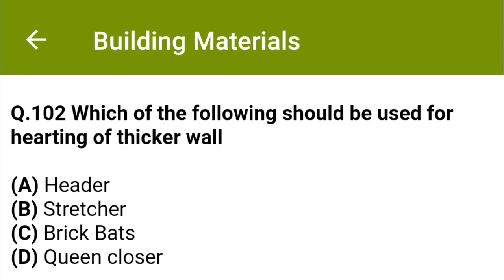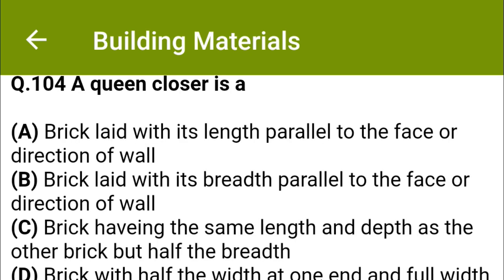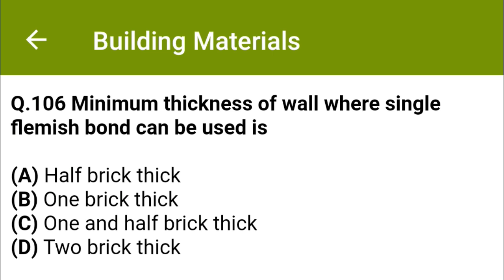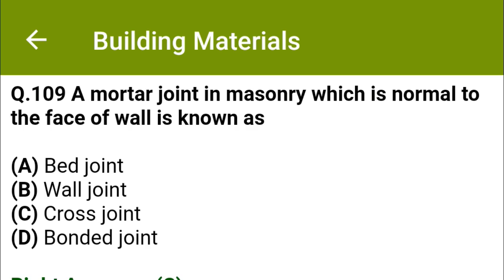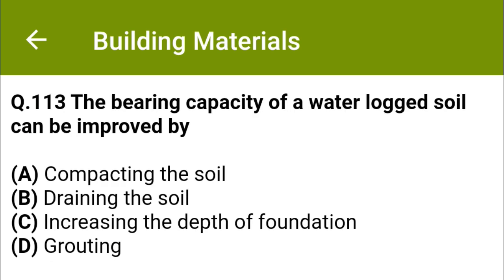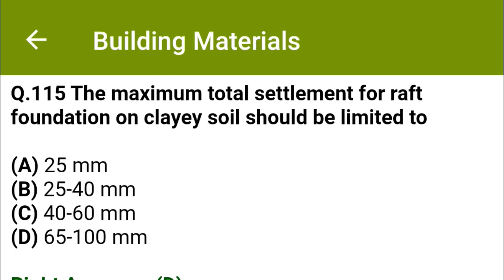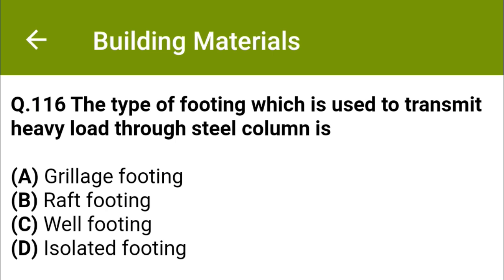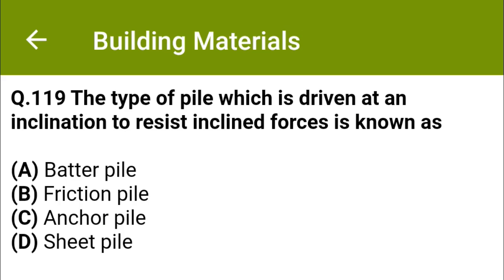building construction mcq | special works mcq | construction techniques mcq | civil engineering mcq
civil engineering,
ssc je,
mcq,
objective questions,
junior engineer,
state je,
dmrc,
diploma civil,
sjvn,
state psc,
upsssc je,
je civil,
up je,
je recruitment,
surveying mcq,
geotechnical mcq,
surveying MCQ,
geology MCQ,
Railway MCQ,
 estimation MCQ,
concrete technology mcq,
concrete mcq,